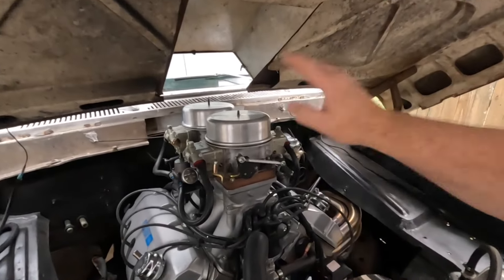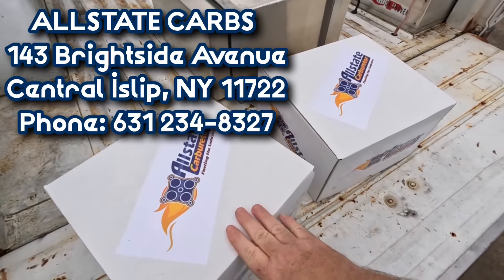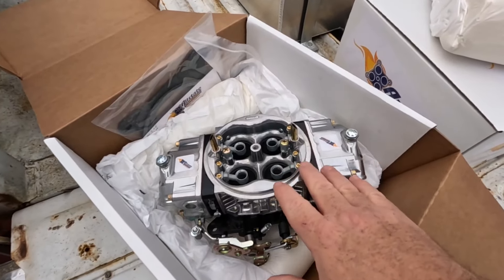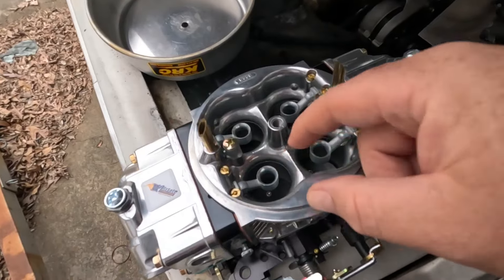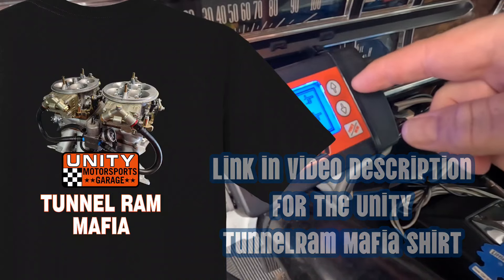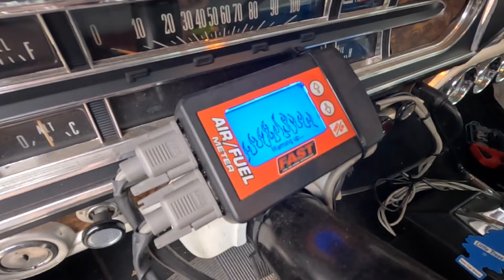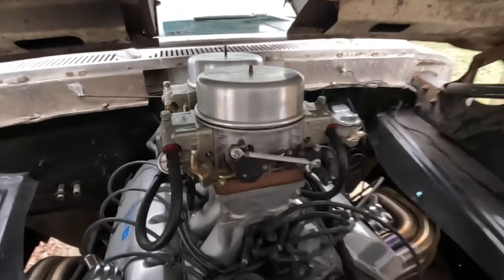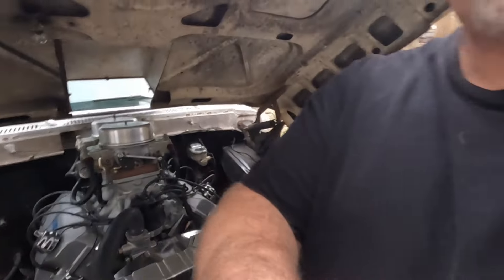Holley 4150 VS 4500 Throwdown of the 750 CFM CARBS Is the Dominator the King?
As you know @allstatecarburetor built the 750 Holley Dominators just for MIXED UP BOSS and they work amazing! these carbs made 708hp/600lbft of torque.
The question that everyone has asked, would a set of 750DP carbs work better? I want to know the answer to that question Also while the Dominators look super Cool are they really King?

get you TUNNELRAM MAFIA / CASPER shirt at